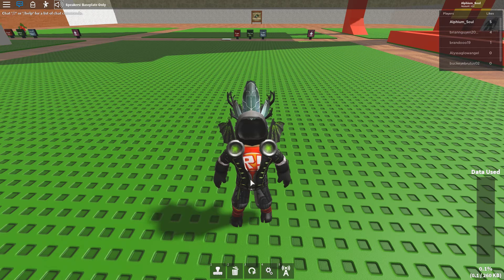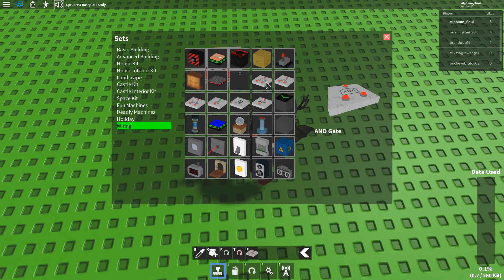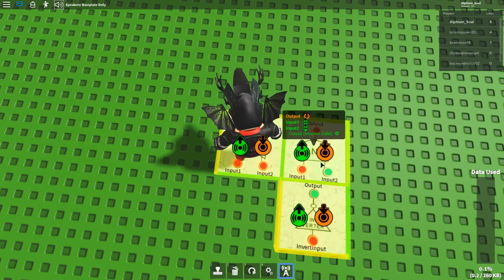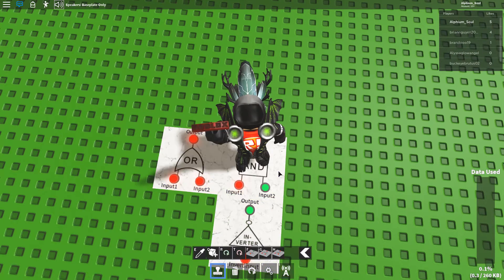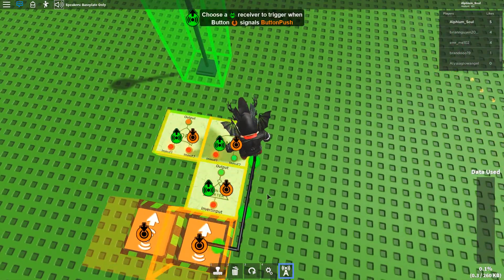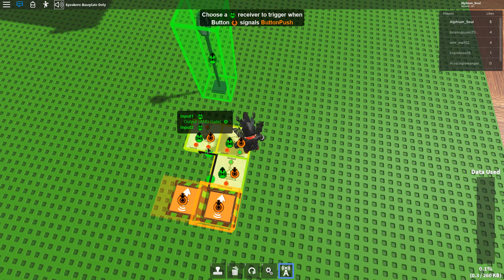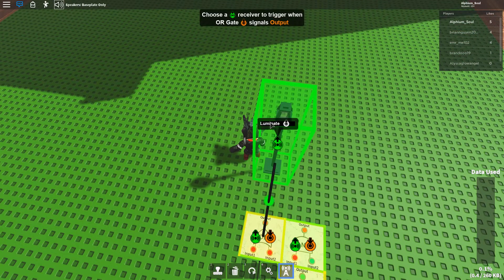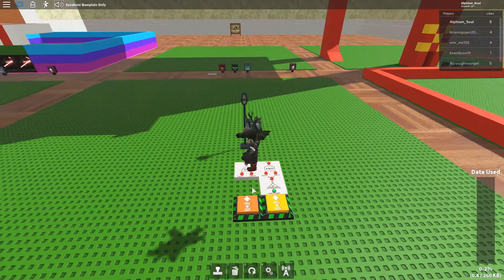Welcome to Roblox Building - Wiring Ep. 2: Memory Circuit